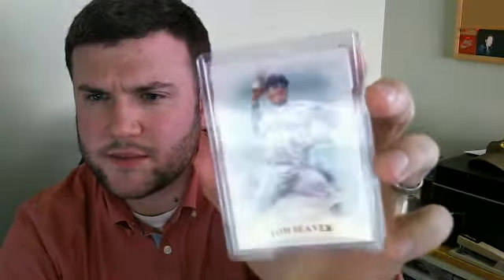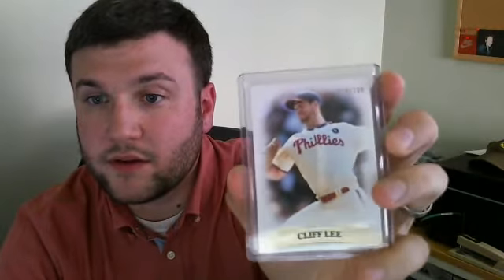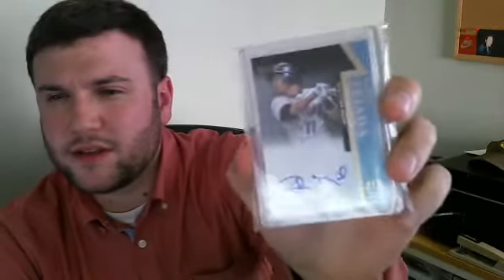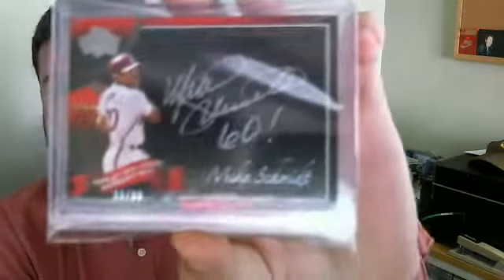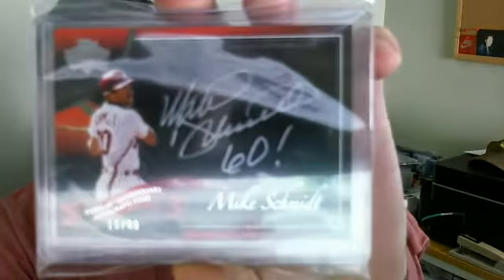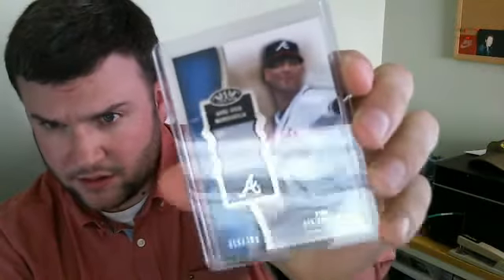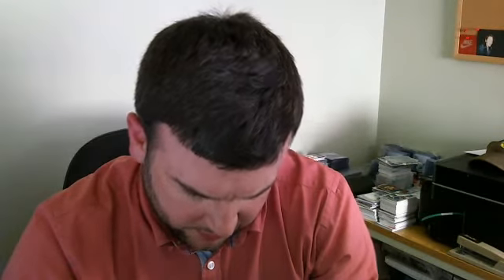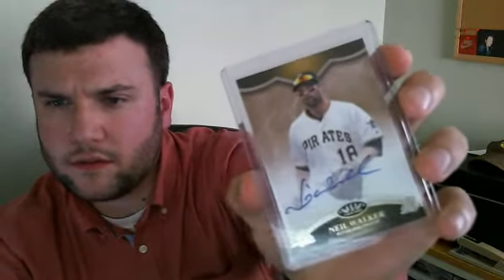2x Tier One Mailday from bmwdroptp7 and BIGJOE420 | MICHAEL JACK